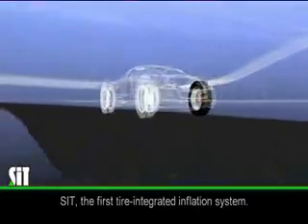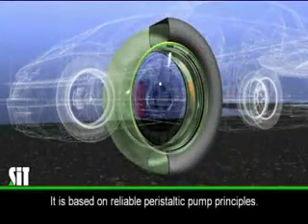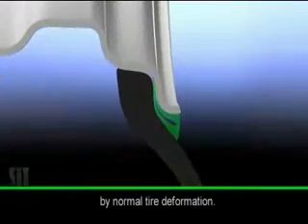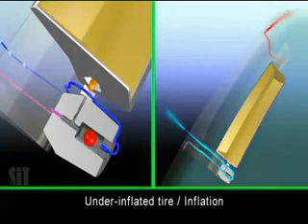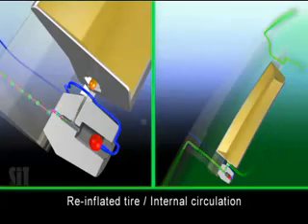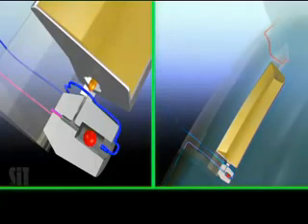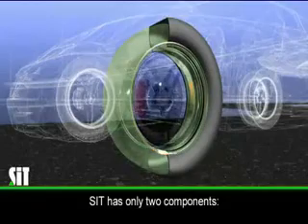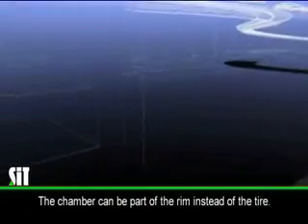SIT -- Self inflating tire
"SIT" is a newly developed, very simple, inexpensive and reliable system for Self-inflating Tires.

SIT is an integral tire component that uses atmospheric air to automatically inflate the tire. As a main source of energy it uses only wheel rotation, so there is no compressor or similar additional device needed.

This ensures maintenance-free, constant tire pressure over the lifetime of the tire, with great benefits.

It reduces tire wear, increase fuel economy, makes your drive more safe and steering more accurate.

Note: In the US alone, 4.5 million tires have to be replaced before their designed lifespan as a result of under-inflation. 87% of all tires have a history of under inflation. Poor tire pressure also costs US an extra $3.7 billion in fuel annually.